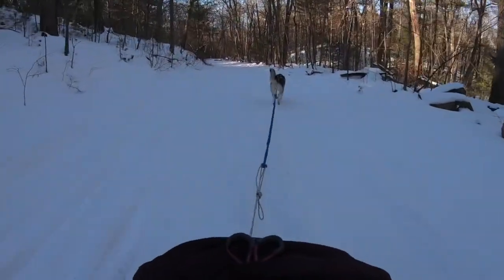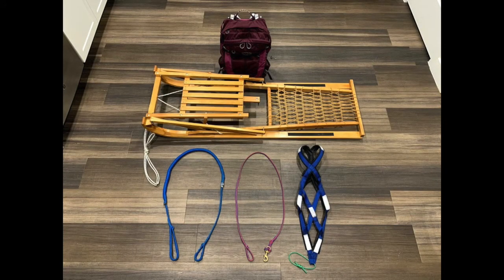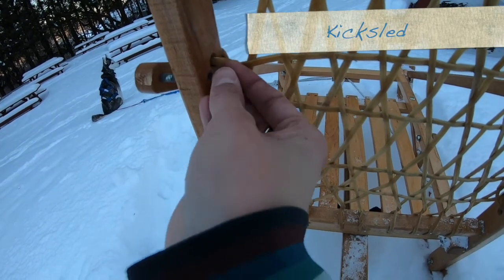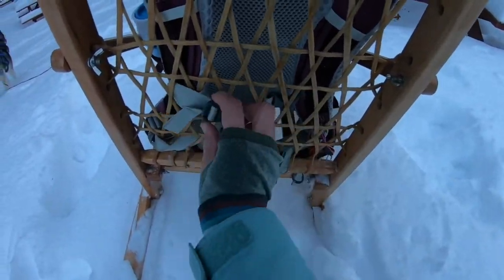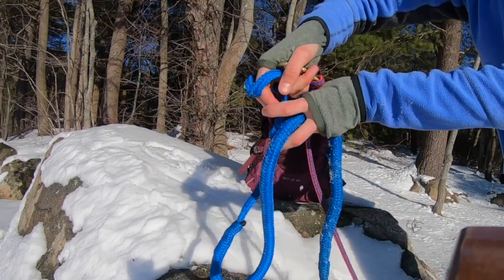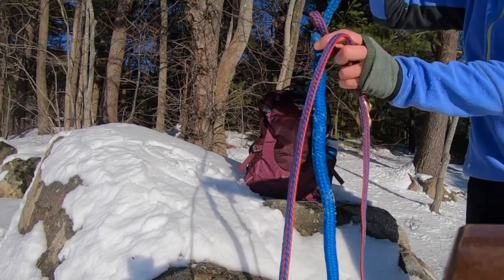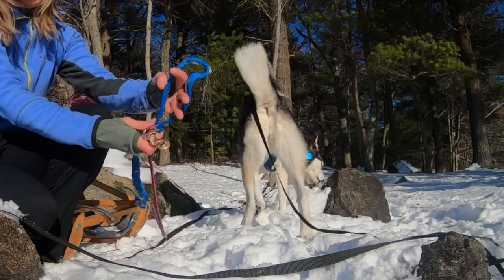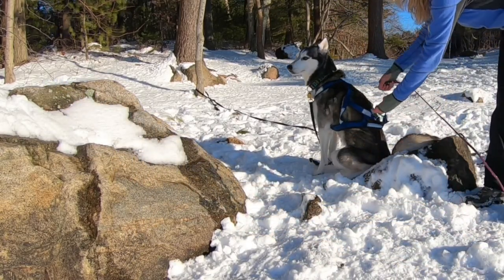Dog Sledding - Equipment and Setup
This video is part of a series explaining the equipment and setup of our various mushing adventures.

Location: Lynn Woods Reservation, Lynn MA

Equipment:
Sled - Kicksled (dog sled, foldable)
Harness - standard X-back harness, Nooksack Racing Supply
Gangline - Bungee shock line and tugline, Nooksack Racing Supply
Bag - Sirrus 24 hiking backpack, Osprey